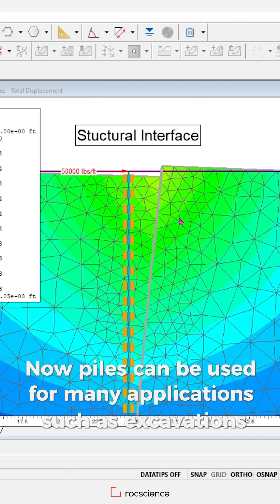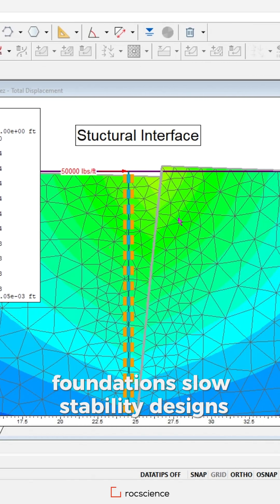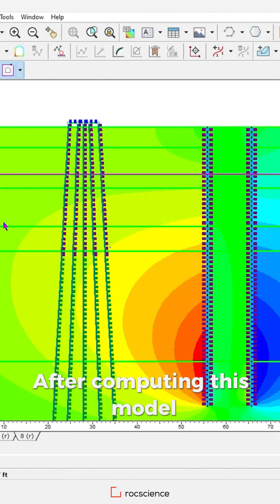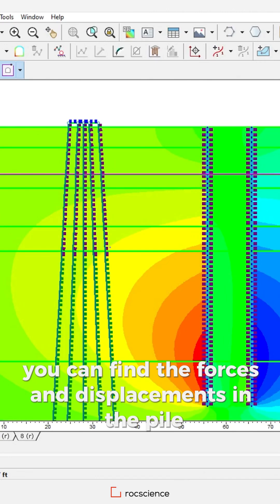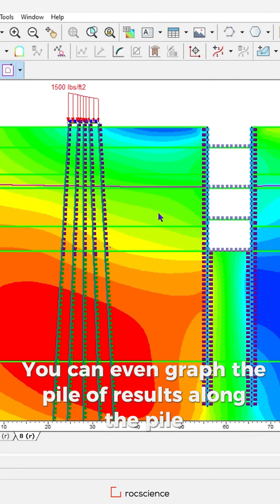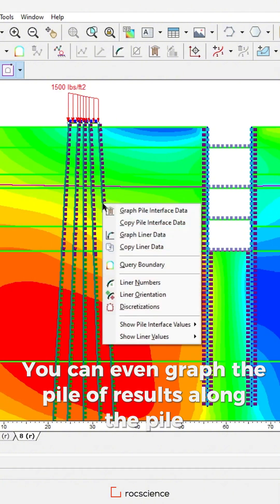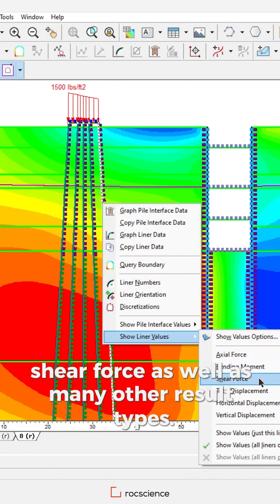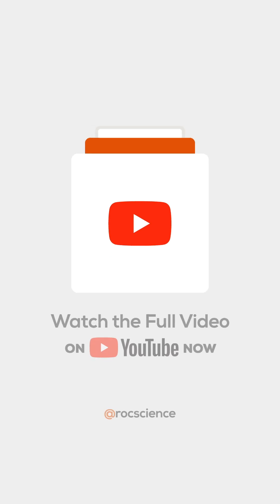Mastering RS2 & RS3 - Modelling Piles Using The Pile Support Type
In this Mastering RS2 & RS3 episode, Daniel Wai dives into modelling piles using the Pile Support Type feature. Learn how to simulate pile behavior accurately and strengthen your geotechnical designs from the ground up!